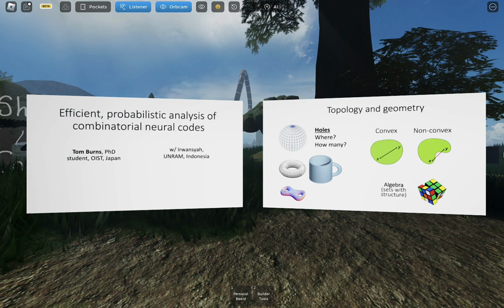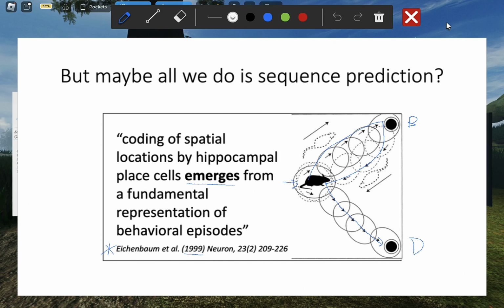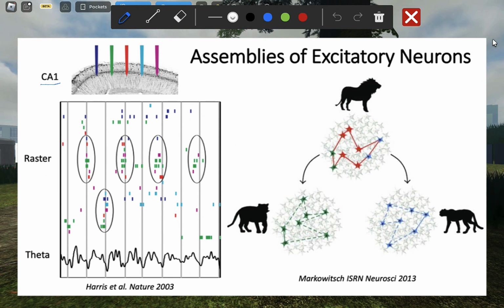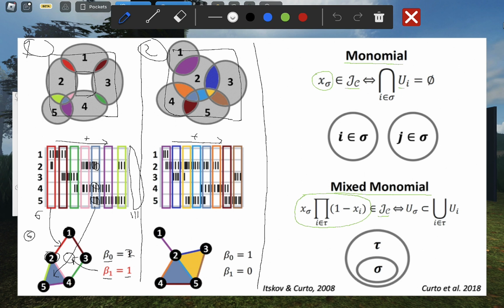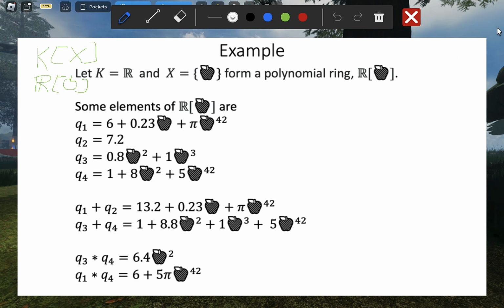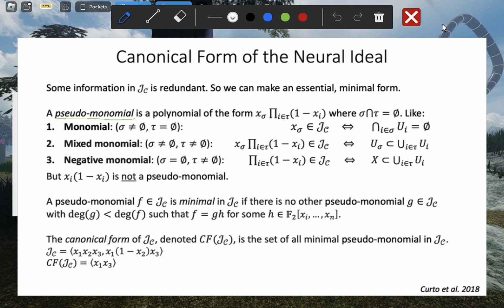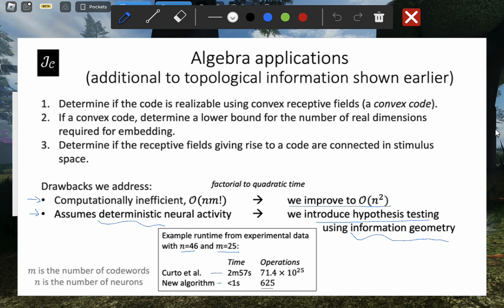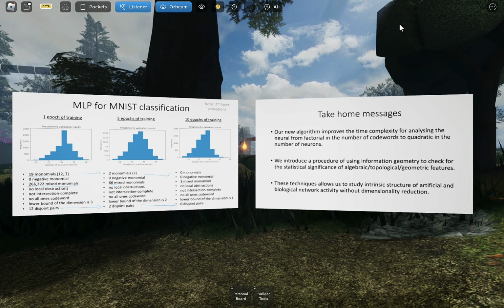Efficient, probabilistic analysis of combinatorial neural codes - Neuro seminar 4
Artificial and biological neural networks (ANNs and BNNs) can encode inputs in the form of combinations of individual neurons' activities. These combinatorial neural codes present a computational challenge for direct and efficient analysis due to their high dimensionality and often large volumes of data. Here we improve the computational complexity -- from factorial to quadratic time -- of direct algebraic methods previously applied to small examples and apply them to large neural codes generated by experiments. These methods provide a novel and efficient way of probing algebraic, geometric, and topological characteristics of combinatorial neural codes and provide insights into how such characteristics are related to learning and experience in neural networks. We introduce a procedure to perform hypothesis testing on the intrinsic features of neural codes using information geometry. We then apply these methods to neural activities from an ANN for image classification and a BNN for 2D navigation to, without observing any inputs or outputs, estimate the structure and dimensionality of the stimulus or task space. Additionally, we demonstrate how an ANN varies its internal representations across network depth and during learning

Speaker: Tom Burns